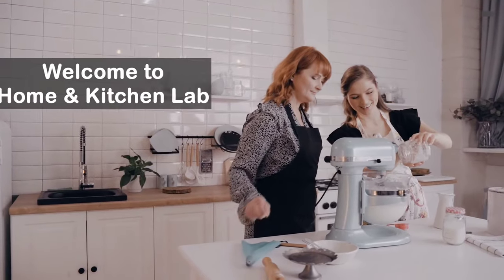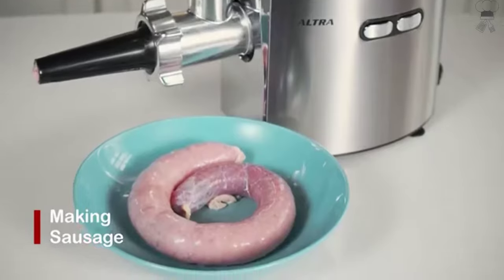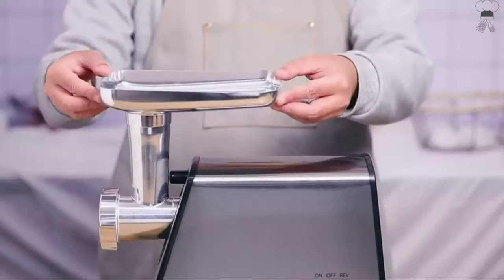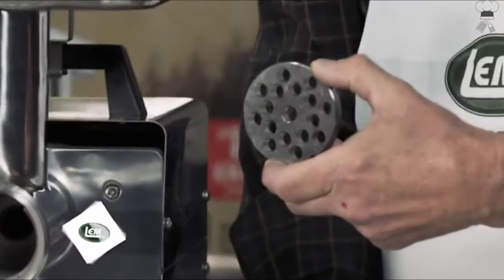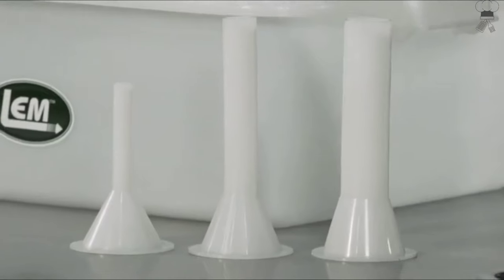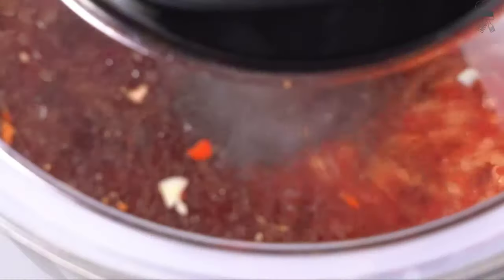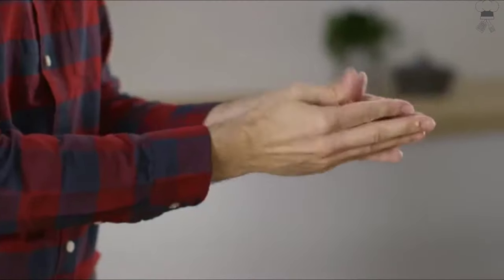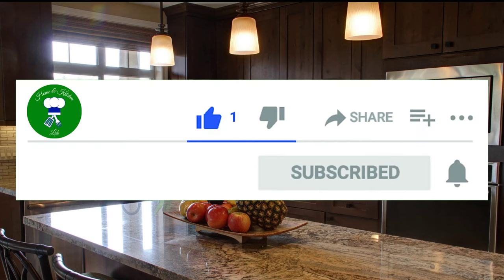5 Best Meat Grinders You Can Buy In 2023 | Best Electric Meat Grinders | Amazon Favorites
CHEFFANO Heavy Duty Meat Grinder

LOVIMELA Electric Meat Grinder

LEM Stainless Steel Big Bite Electric Meat Grinder

Laralov Electric Meat Grinder

Weston Pro Series Electric Meat Grinders

Weston Pro 2300 Vacuum Sealer

5 Best Meat Grinders You Can Buy In 2023 | Best Electric Meat Grinders | Amazon Favorites

Today, you will see some of the best electric meat grinder, best meat grinder machine, best meat grinder for home use and best meat grinder for deer. These best meat grinders 2023 might help you to time saving in the kitchen. Also these best meat grinders on amazon might help you to make easier your works. These best meat grinder for the money and best meat grinder for bones life saver for every kitchen.
With that being said, in this series we'll be sharing videos about best meat grinder for raw dog food, best meat grinder, best manual meat grinder, best manual meat grinders, meat grinder, best meat grinder america's test kitchen. If you looking for unique ideas or solutions about best meat grinder on amazon, best meat grinder 2023 this channel might be the right choice for you.